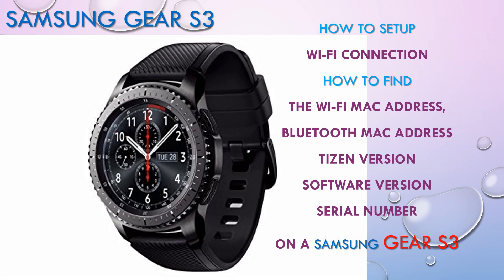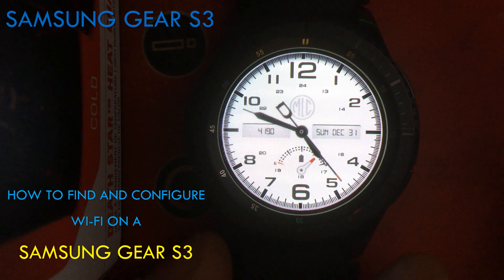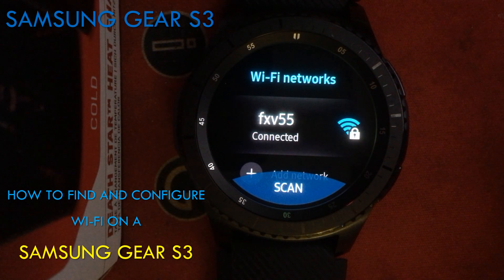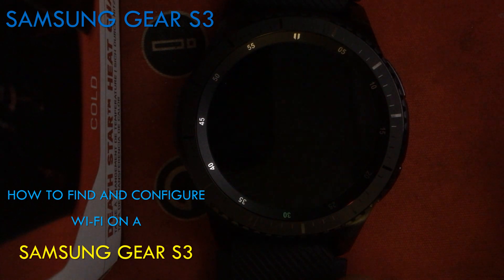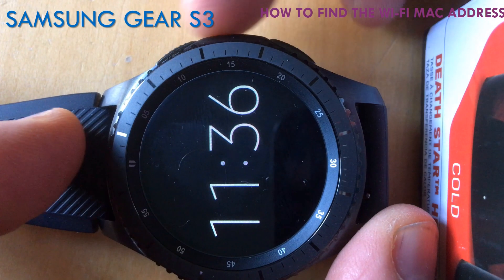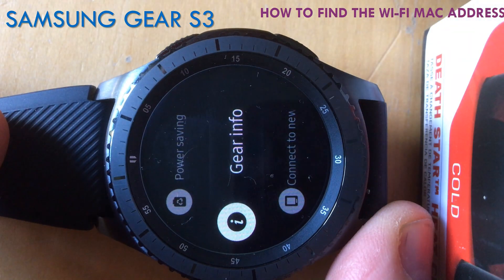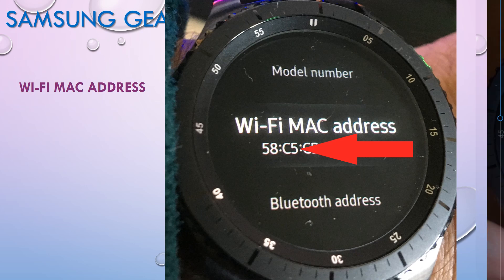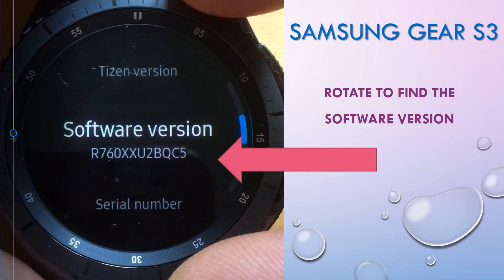Samsung Gear S3 - Wi-Fi setup and all the TIZEN info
How to setup Wi-Fi Connection On a SAMSUNG GEAR S3
How to find Samsung Gear S3 - Wi-Fi MAC ADDRESS
How to find Samsung Gear S3 - Bluetooth MAC ADDRESS
How to find Samsung Gear S3 - TIZEN VERSION
How to find Samsung Gear S3 - SOFTWARE VERSION
How to find Samsung Gear S3 - SERIAL NUMBER
On a SAMSUNG GEAR S3

Many Thanks. If you have a moment take a look at my channel.